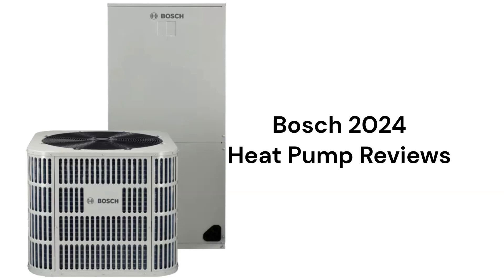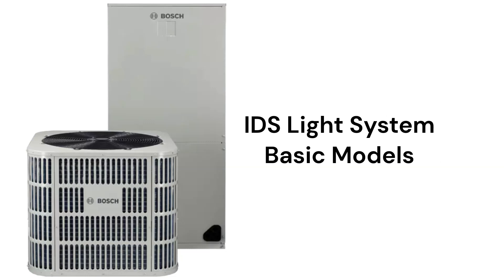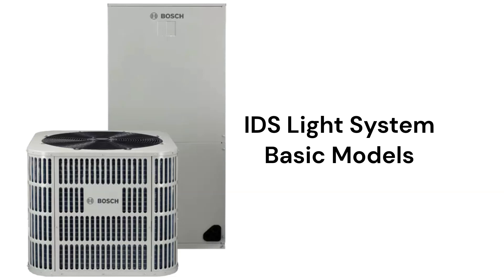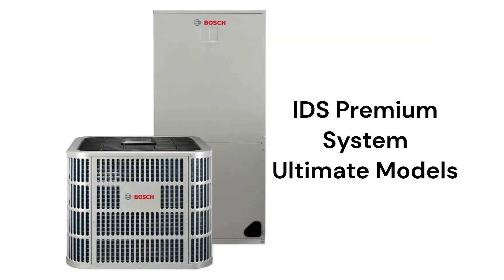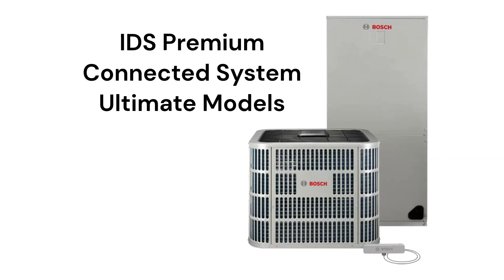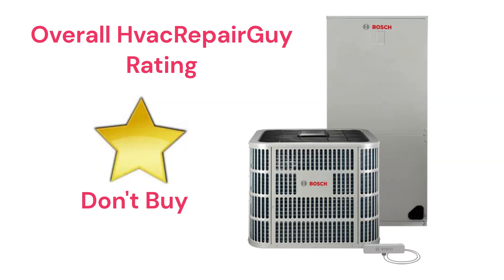HvacRepairGuy 2024 Bosch Brand Heat Pump Reviews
In this video, HvacRepairGuy reviews the 2023 Bosch brand of heat pumps. The reviews include the basic IDS Light System, the premium IDS Plus Systems, as well as the ultimate IDS Premium Systems & IDS Premium Connected Systems.